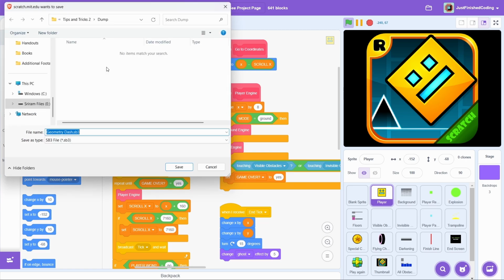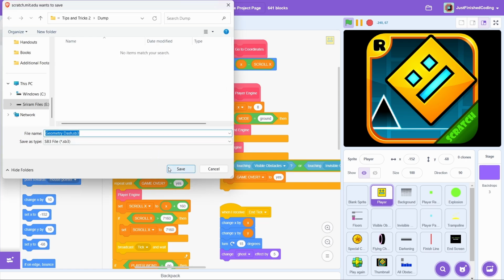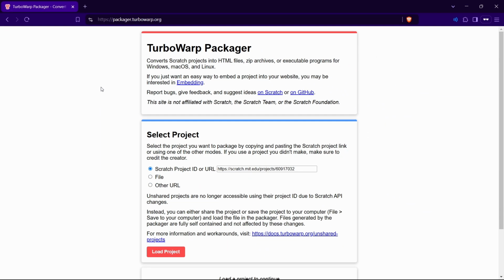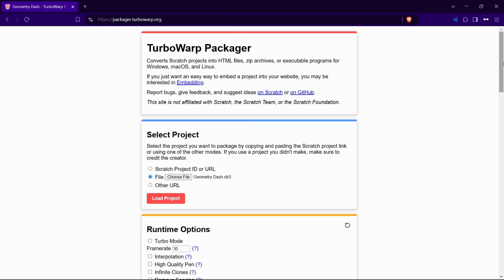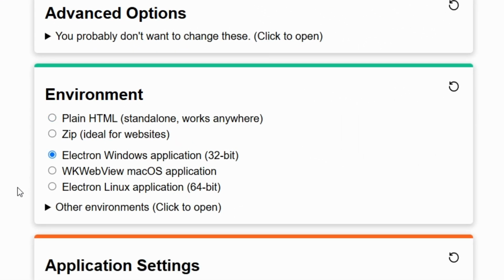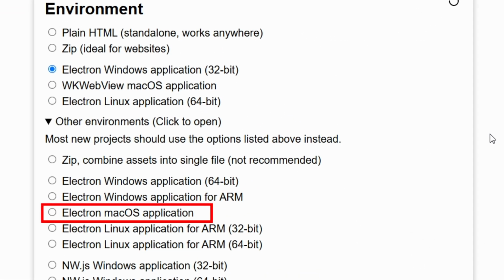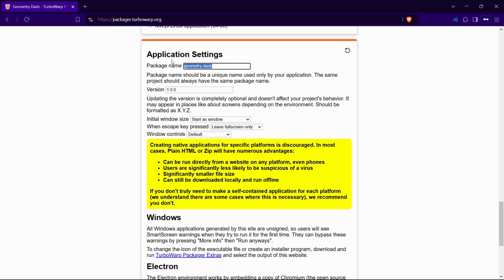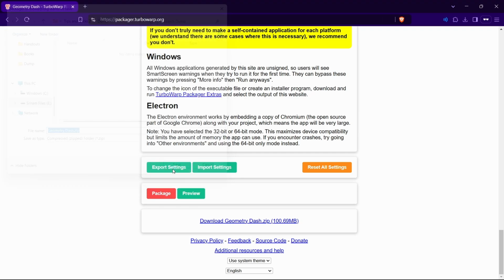Convert SCRATCH to .EXE! | .SB3 to .EXE | Just Finished Coding!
In this video, I go over how you can easily convert your online scratch files, in the .sb3 format, into .exe files on your computer. This is very useful if you just want to show the output of your project to someone else, or even upload it to a third-party game-sharing website.